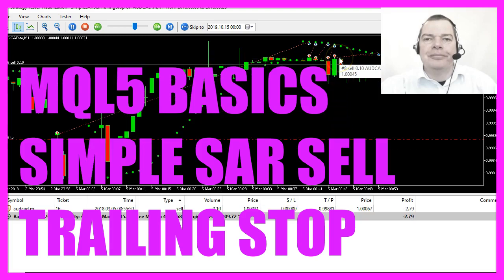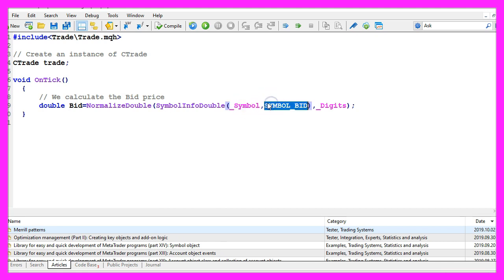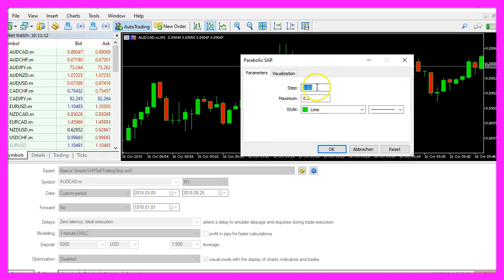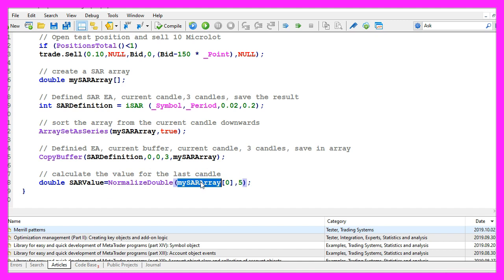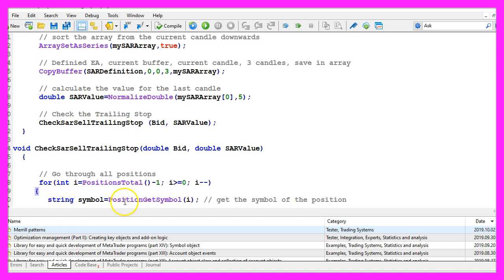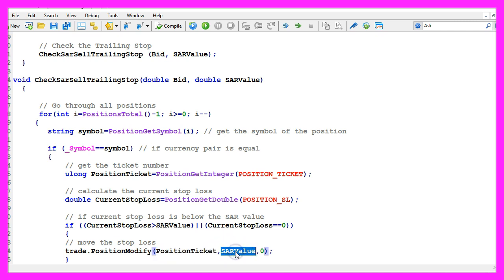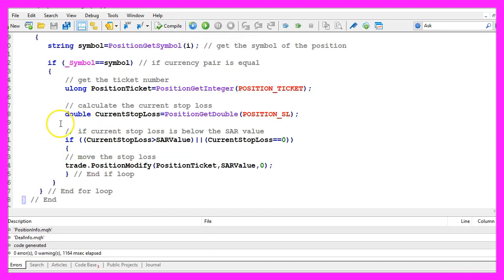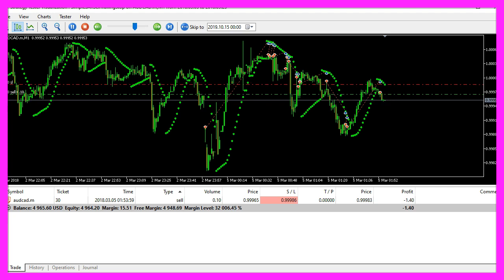LEARN MQL5 TUTORIAL BASICS - 45 SIMPLE SAR SELL TRAILINGSTOP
Introduction to Creating a Sell Trailing Stop for the Parabolic SAR Indicator (00:00 – 00:11)
Introduction to creating a sell stop for the Parabolic SAR indicator using MQL5.

Starting in MetaEditor and Creating a New Expert Advisor File (00:11 – 00:36)
Instructions on opening MetaEditor and creating a new expert advisor file named "Simple SAR Sell Trailing Stop."

Setting Up the Code Structure and Creating a Test Position (00:36 – 01:54)
Deleting unnecessary code and creating a test sell position using 'trade.sell'.

Creating an Array for the SAR and Defining the Indicator (01:54 – 02:56)
Creating an array for the SAR indicator and defining it with default step and maximum values.

Filling the Array with SAR Values (02:56 – 04:00)
Using 'copy buffer' to fill the array with SAR values for three candles, starting from the current candle.

Calculating the SAR Value (04:00 – 04:38)
Calculating the SAR value for the current candle and normalizing it to five digits.

Creating the Check SAR Sell Trailing Stop Function (04:38 – 06:09)
Creating a function to check and adjust the sell trailing stop based on the SAR value, modifying the stop loss if necessary.

Finalizing the Code and Compiling (06:09 – 07:04)
Finalizing the code and compiling it in the MetaEditor.

Testing the Expert Advisor in MetaTrader (07:04 – 07:47)
Instructions on testing the expert advisor in MetaTrader using the strategy tester.

Demonstration of the Sell Trailing Stop in Action (07:47 – 08:08)
Demonstrating the sell trailing stop following the SAR indicator values in a MetaTrader chart.

In this video we are going to create a sell stop for this parabolic sar indicator, so let's find out how to do that with mql5.
To get started please click on the little button here or press F4 on your keyboard now you should see the Metaeditor window and here you want to click on file, new file, expert advisor from template, continue, I will call this file simple sar sell trailing stop, click on continue, continue and finish.
Now you can delete everything above the on tick function and the two comment lines here, we start with an include statement to include the file trade dot mqh, afterwards we create an instance of the class ctrade that will be called trade and we needed to open a test position, so that we have something where we can place the trailing stop.
As we are talking about a sell trailing stop we need to calculate the bid price that is done by using symbol info double for the current symbol on the chart, we use symbol underscore bid – all in capital letters – and with normalize double and underscore digits we make sure that we have the right number of digits behind the dot.
Depending on the currency pair that could be either three digits or five digits and now we want to check if the number of current positions is below one, so if we don't have any open positions we use trade dot sell to open a sell position for ten micro lot. Please remember we only do this on a demo account, we wouldn't do that on a real account.
Now let's create an array and once that is done we use the integrated function isar for the current symbol on the chart and the currently selected period on that chart and these two parameters here are what we see if you click on insert, indicators, trend, parabolic sar, here we have a step value of zero point zero two and a max value of zero point two, so let's click on ok, right-click into the chart, select templates, save template and save it as tester dot tpl because this is the template that we are going to use in the strategy test, so let's click on ok, we can replace the old value here and go back to the Metaeditor, so let's use array set as series to sort the array from the current candle downwards and in the next step we can use copy buffer to fill our sar array according to the sar definition that we have created here.
We fill it for buffer zero – that's the first indicator line – in our case that's the dotted line here, and we fill it from candle zero for three candles and store the results in our sar array because that makes it possible to calculate the current sar value by looking into candle zero in our sar array and with normalize double and comma five we make sure that the value will be calculated according to the definition of the parabolic sar.
You see here is the value zero point eight eight nine nine seven, that's five digits behind the dot and that's also what we get when we do it this way.
And the last part of the on tick function is to call a function called check sar sell trailing stop, this one doesn't exist so far so we need to code it now and we will pass the bid price and the sar value as parameters.
So this is the function, it is called check sar sell trailing stop, we take the two parameters here, the first one for the bid price is a double value and that's also true for the second parameter the sar value.